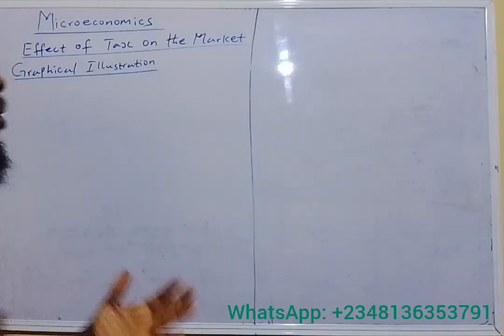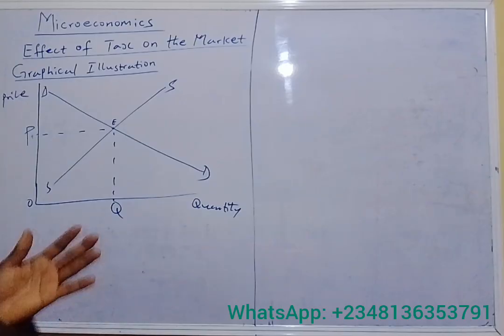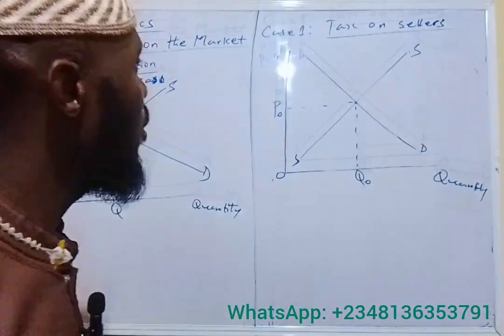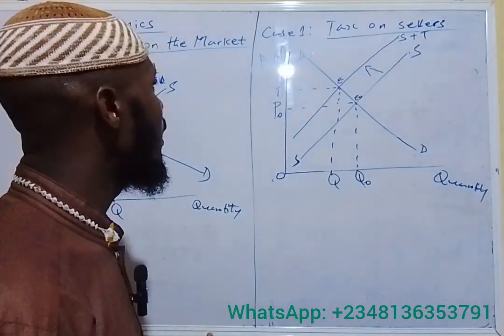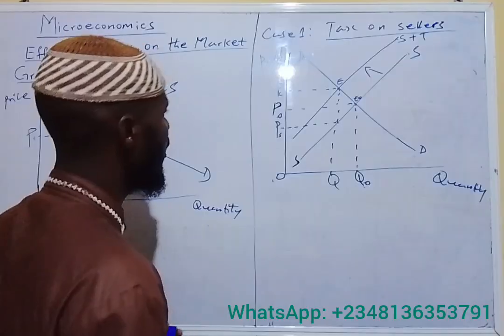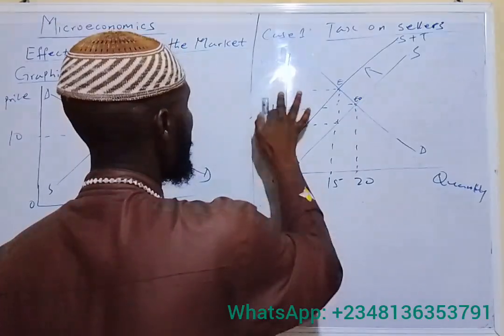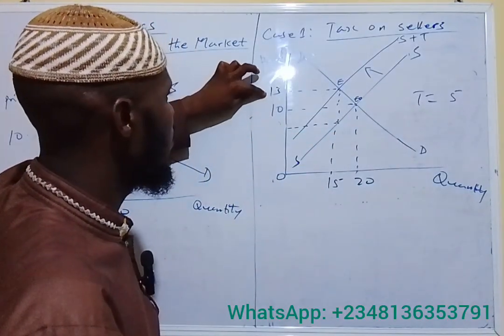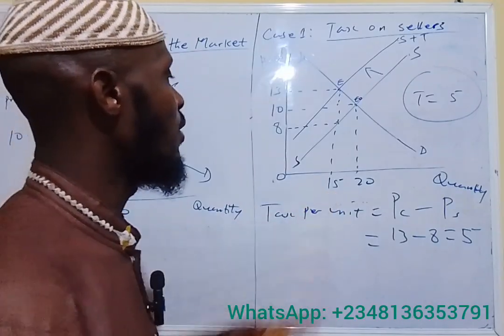Effect of Tax on the Market